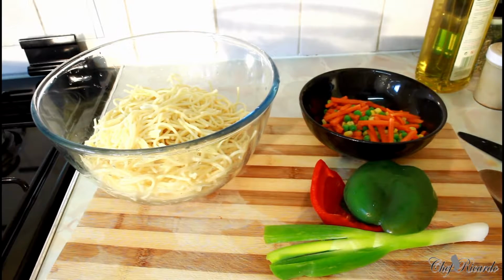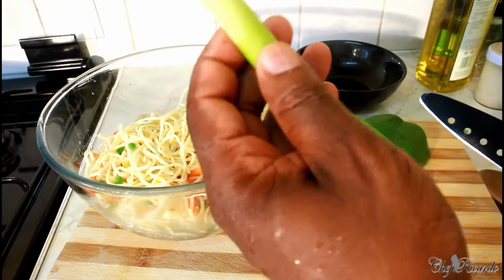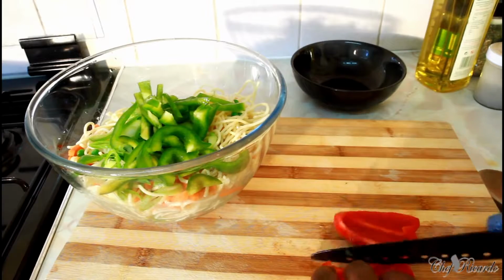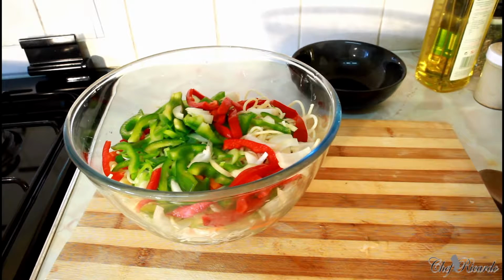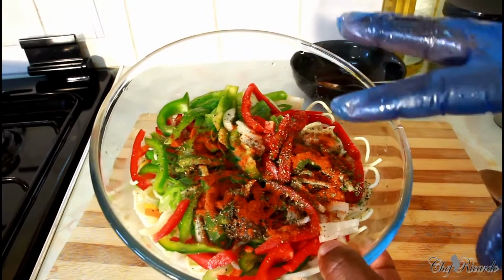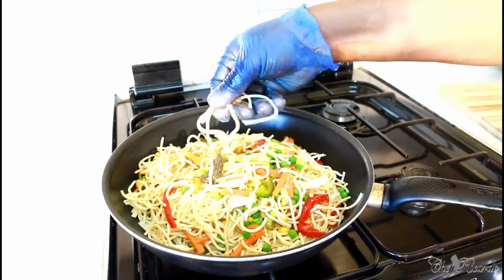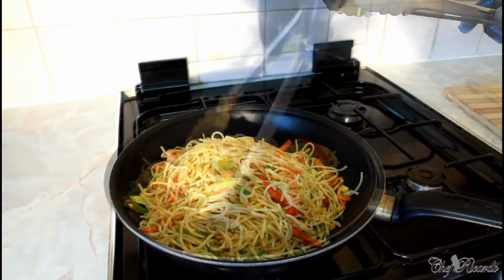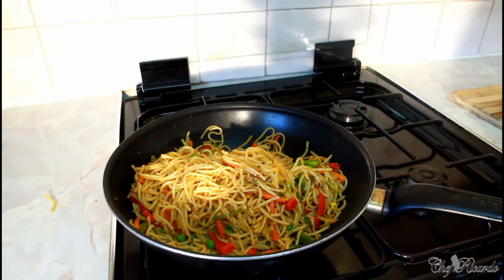Jerk Spaghetti And Veg Jamaican Way Of Cooking CARIBBEAN COOKING